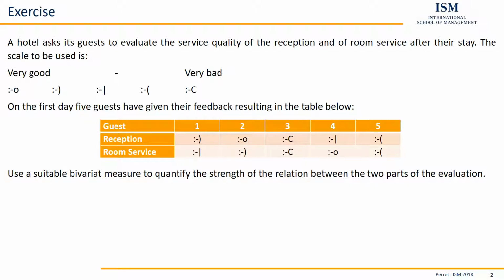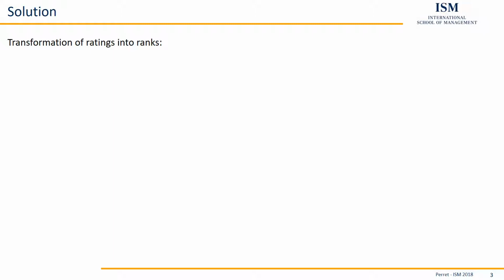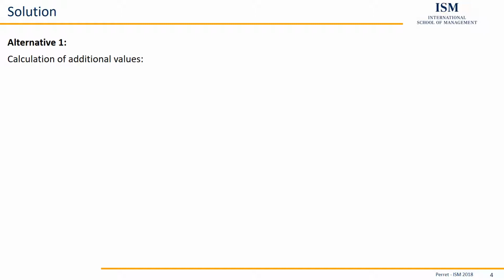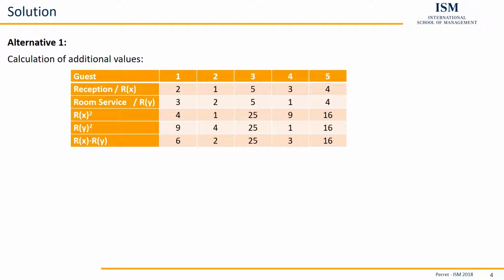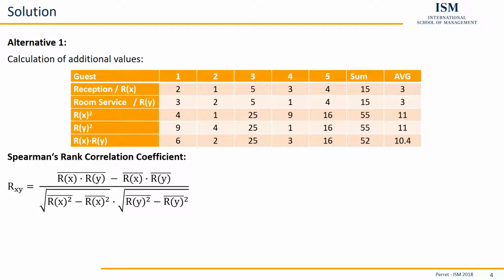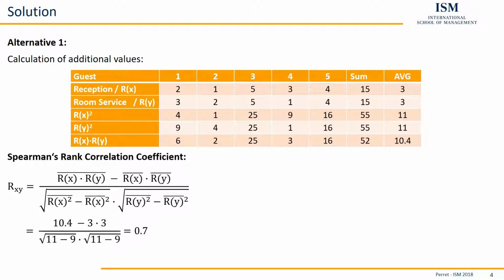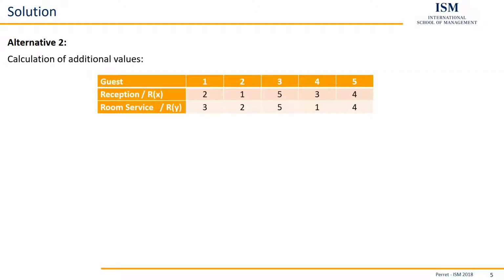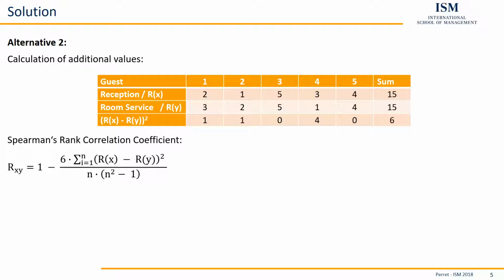Measures of Association for Ordinally Scaled Variables - Exercise 01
ISM Exercise Set Part 07.01
Measures of Association for Ordinally Scaled Variables - Spearman's Rankcorrelation Coefficient